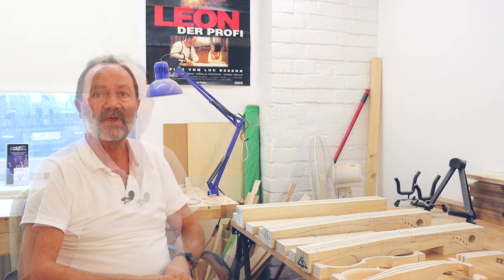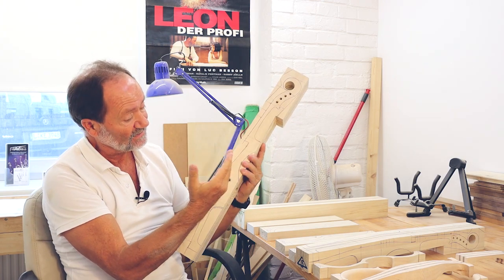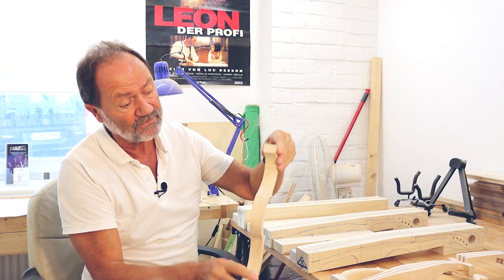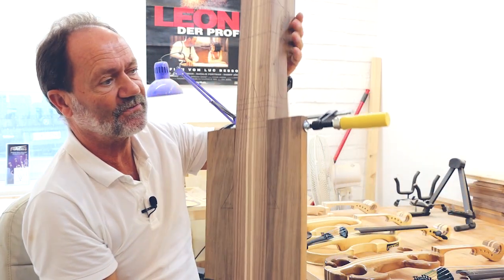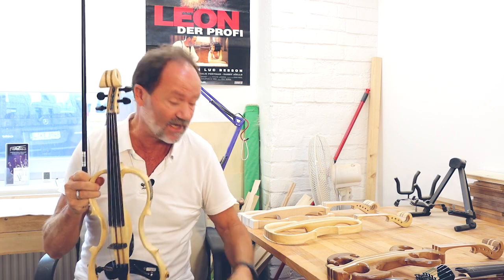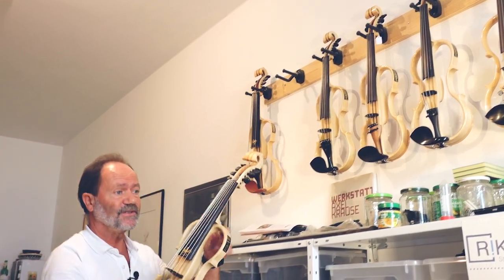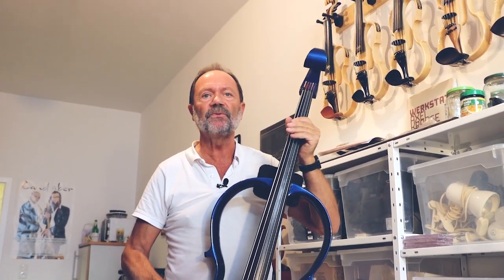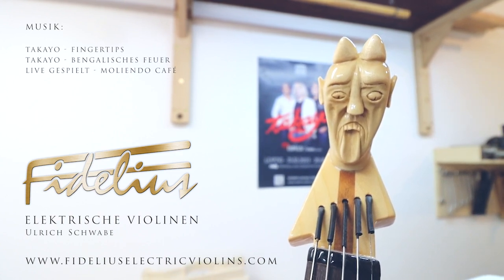Fidelius Elektrische Violinen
Handgefertigte E.-Geigen für den professionellen Musiker
Fidelius ist ein, bei Violinist und Instrumentenbauer Ulrich Schwabe individuell designt und produziertes Instrument mit 30 Jahren Erfahrung im Instrumentenbau.

 Fidelius bietet 4, 5, 6, 7 und 8-saitige elektrische Violinen/Violas, 4-saitige Oktavgeigen und 4, sowie 5-saitge Celli an, die individuell zu klassischen Proportionen per Handarbeit hergestellt werden, aber auch zu individuellen Dimensionen bestellt werden können, um dem erfahrenen Musiker die Umstellung zu vereinfachen.